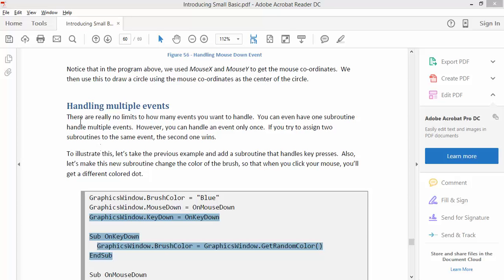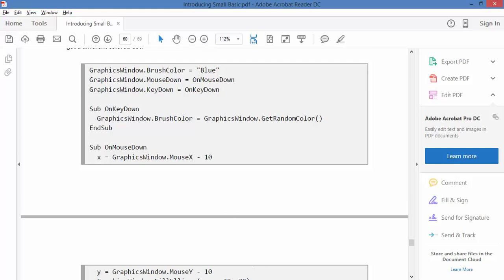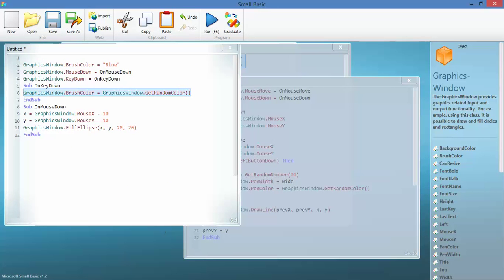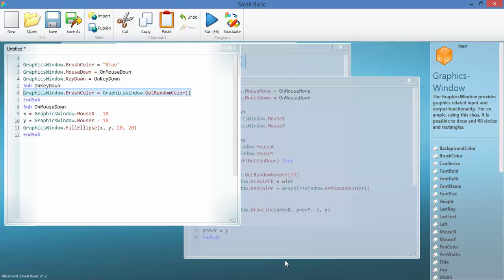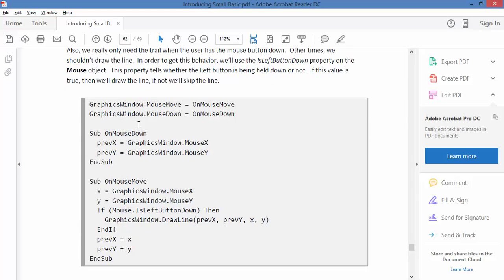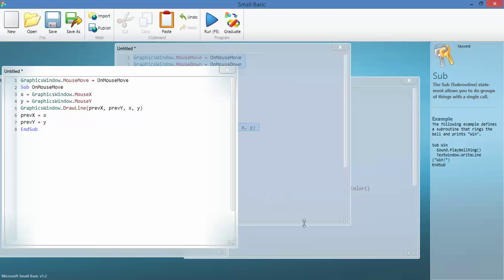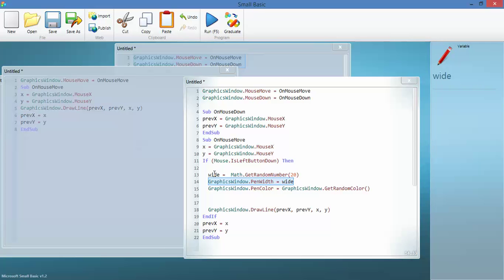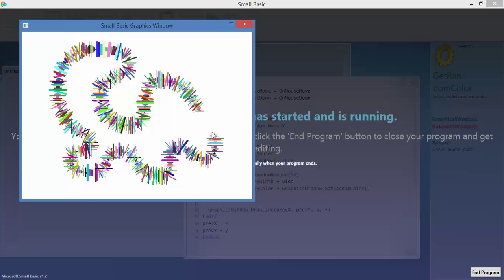29 Handling multiple events (Small Basic Tutorial)